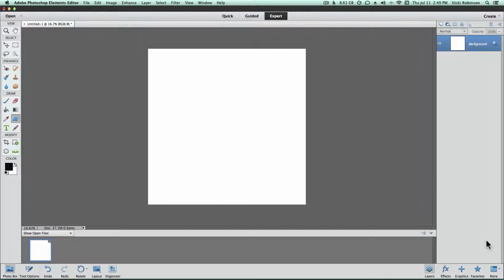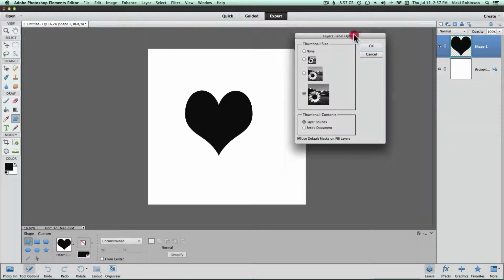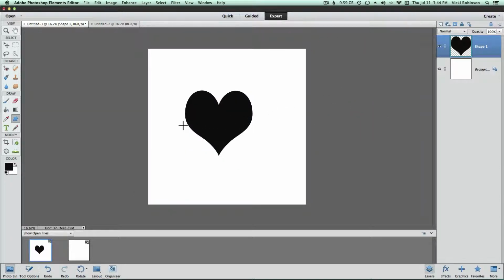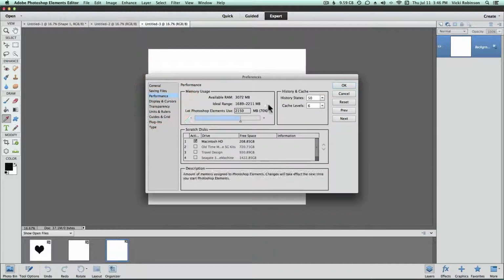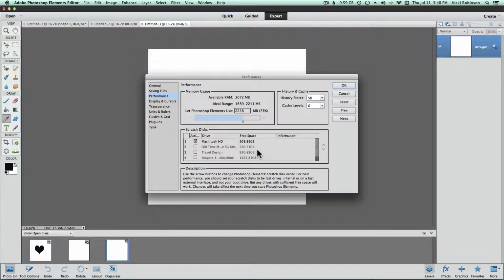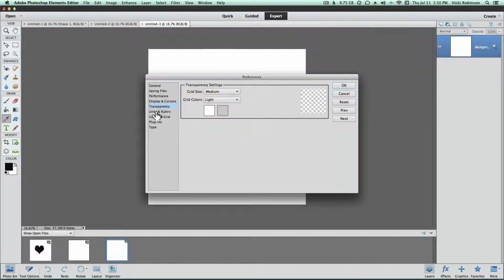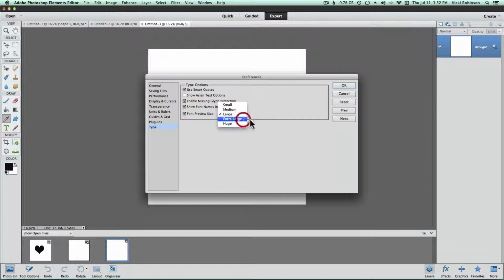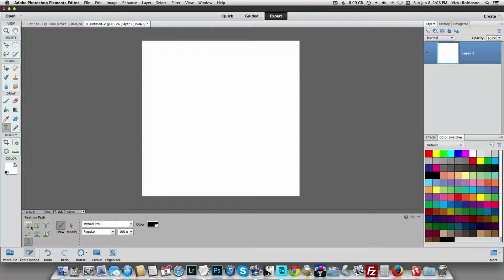PSE11 Preferences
Setting user preferences in PSE 11